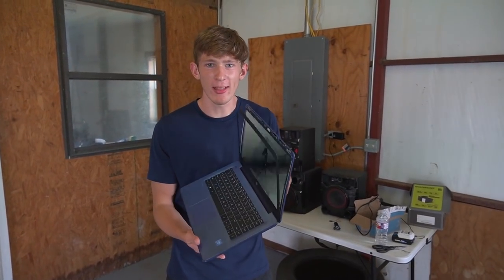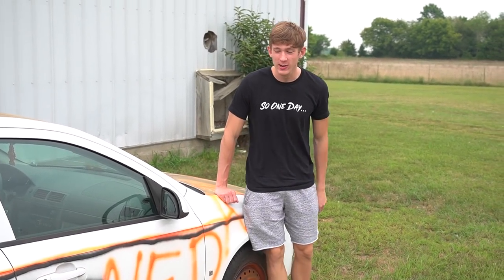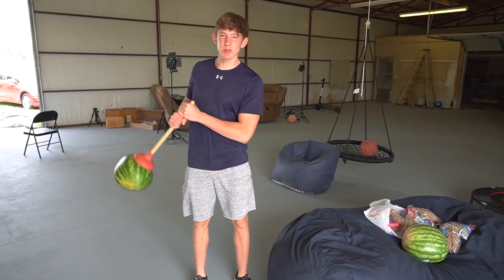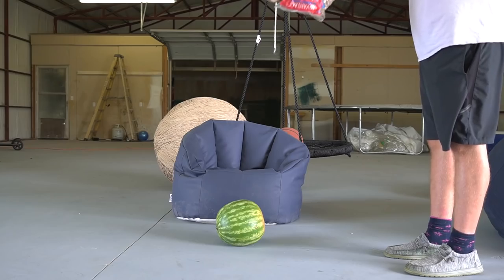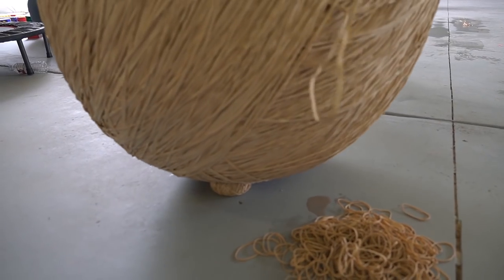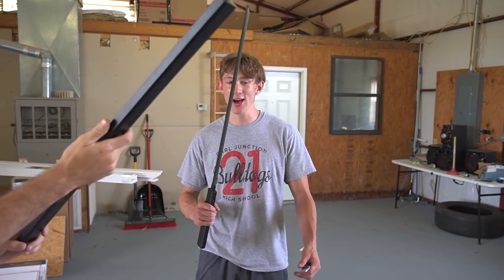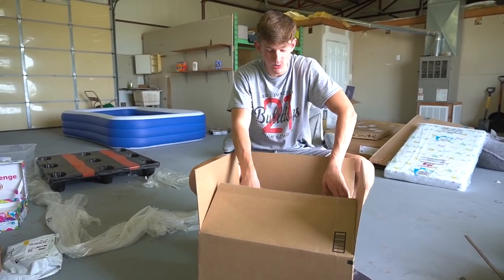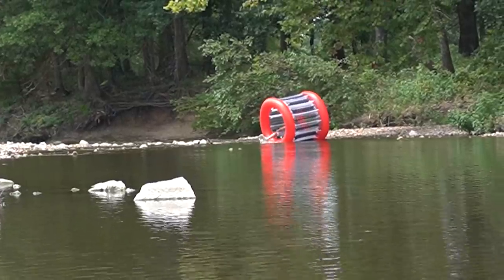How To Make A Giant Rubber Band Ball (OVER 700LBS!!)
Today I showed everyone how to make a giant rubber band ball

New Vids Every week!!